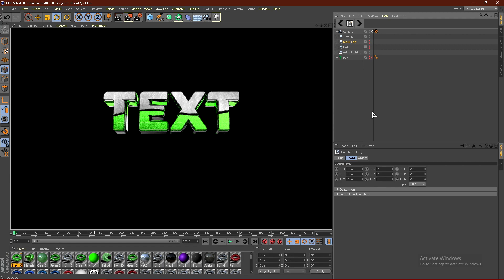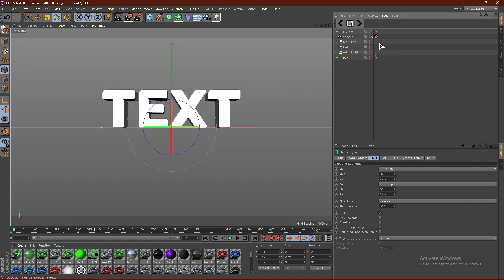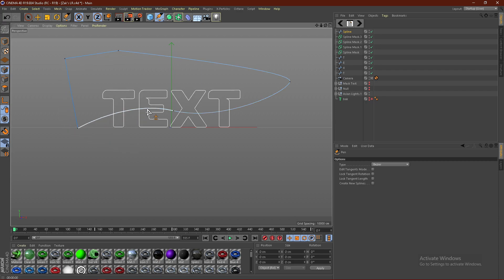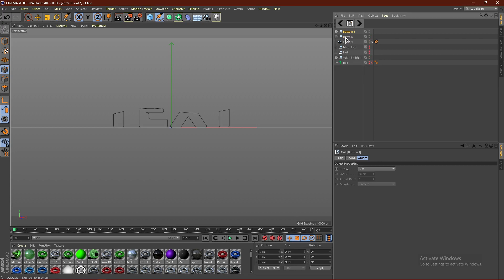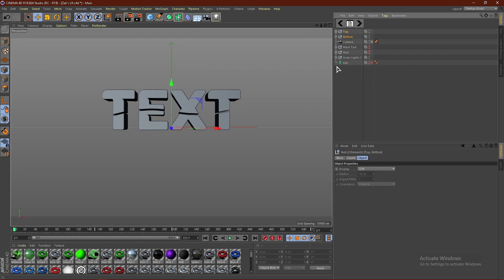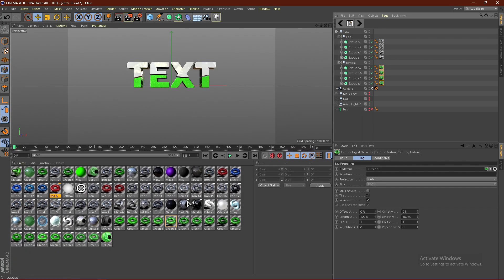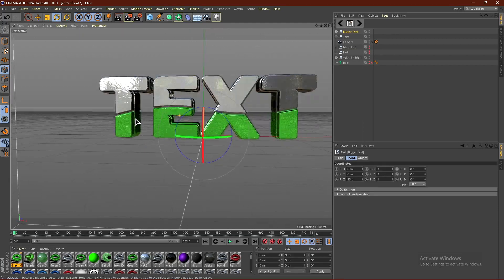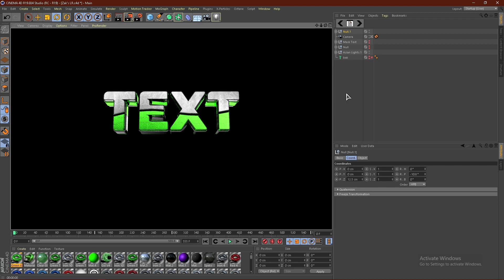How to Make 3D TEXT in CINEMA 4D Tutorial (FREE LIGHTROOM)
In this video I will be showing you How to Make 3D Text in Cinema 4D. This Cinema 4D Text Tutorial will work in 2022 with any version of Cinema 4D. This C4D Text Tutorial doesn't require any plugins for Cinema 4D and I will also give away a free Cinema 4D Lightroom. To start off get your Text in Cinema 4D and then take the splines out. From there make a spline mask for your Text and drag all the letters into the spline mask. This will create the cutting effect that you see in the thumbnail.